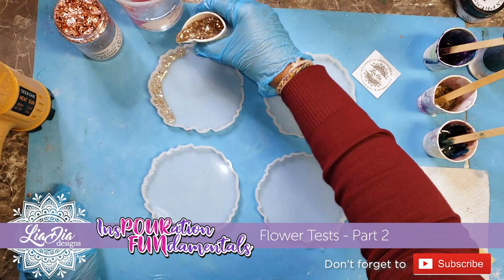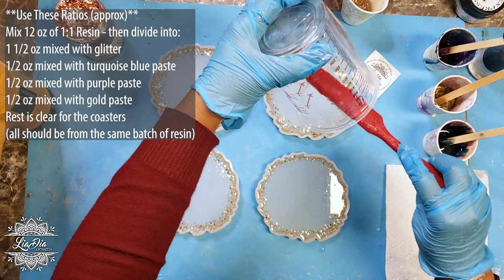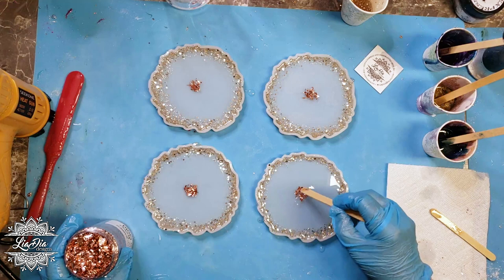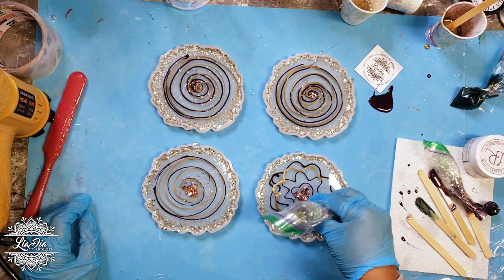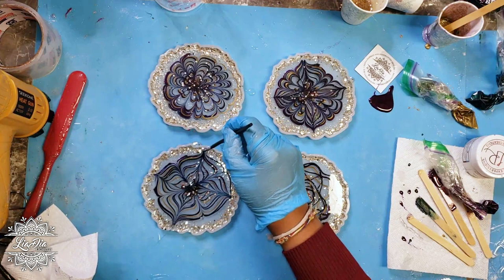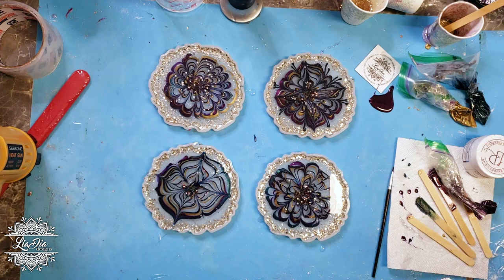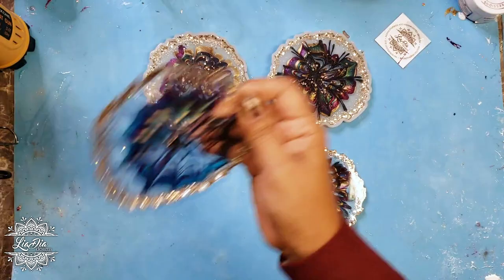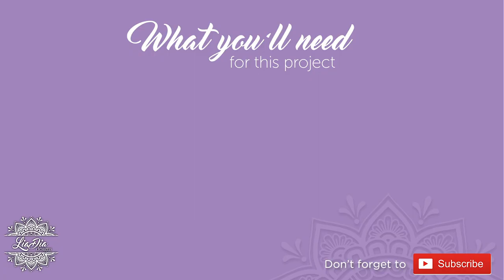LiaDiaDesigns | FLOWER Testing! Part 2 - Peacock or Mardi Gras? - Epoxy Resin Flower Coasters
NEW SERIES! InsPOURation FUNdamentals! Random fun projects! Successes and Fails - you'll see them all!

Part 2! Nadia from LiaDia Designs is testing out how different patterns poured into resin creates different styles of flowers - Check out the video to see which ones you like. Should we do a Part 3?

SERIES DESCRIPTION
The focus of this series is to have fun, be completely random and embrace my creative curiosity (aka being totally distracted by some new idea😅🙈). I will be testing out ideas based on my resin knowledge and various medium techniques I've learned throughout my life as an artist. These videos will be mini tutorials and you'll see if I succeed or fail (for fails, I'll discuss where I think things went wrong). The plan is 3 of these mini tutorial videos per week plus my weekly full tutorial. 😊💖  I hope you'll join me for some fun times!

* I have not taken and will not be intentionally using anyone's else's tutorial techniques in my videos... if there are similarities in techniques, it's completely coincidental.*

If you try this and you love the results, tag me on Instagram!  My page is

• Resin - I used Krystal Resin 1:1 Premium Epoxy
• Coaster Molds

• Pigment pastes - I used LeRez Expressions (Gold, Luscious Plum, Peacock Dance)

• Glitter and Rose Gold foil from DB Products

• Heat Gun

Brands and Products I recommend:

Krystal Resin (various link options below):
10% with code liadia10

Krystal Resin on Amazon.ca
1 Gal (Prime)

Variation size listings (free pigment promotions)

24 Colors Pigment set (Prime)

Heat gun:

Small Paper Cups:

Plastic measuring cups:

Silicone Mat:

Small Level:

Nitrile Gloves: